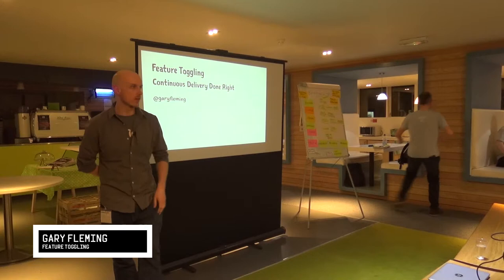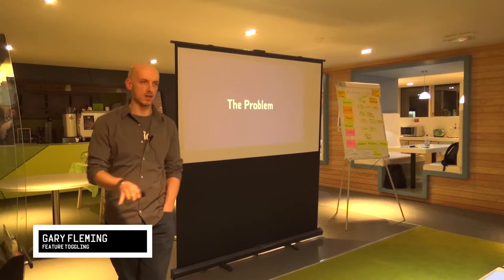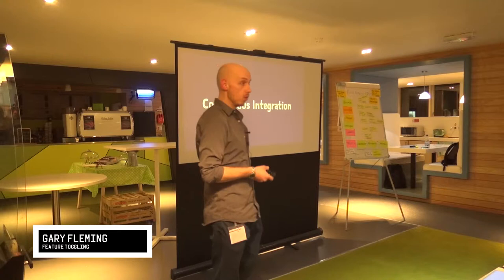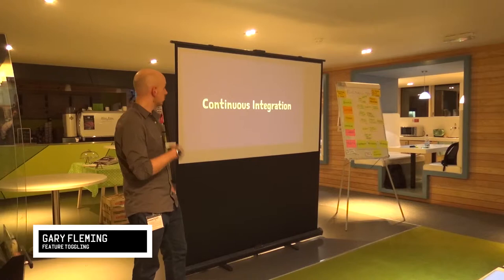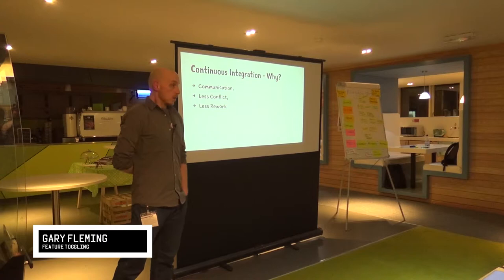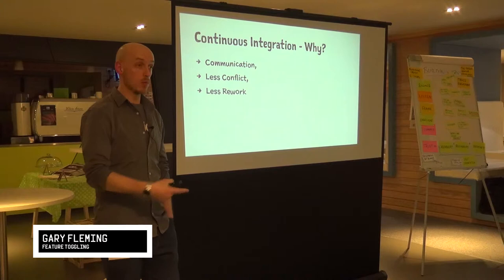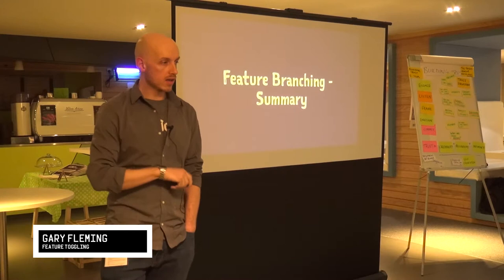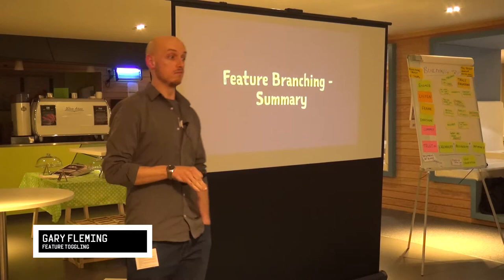Lean Agile Meetup: Gary Fleming - Feature Toggling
A Product Forge is a hackathon for everyone - bringing together entrepreneurial developers, designers, data scientists, students and sector professionals to create innovative digital tools, products or services that could be incorporated as a new startup, or taken forward within an existing organisation.

Find out about our upcoming events by following us on Twitter @ProductForge